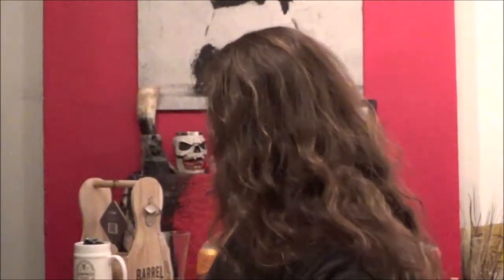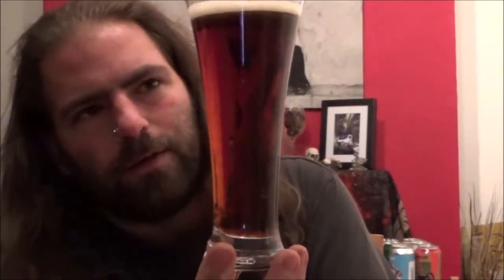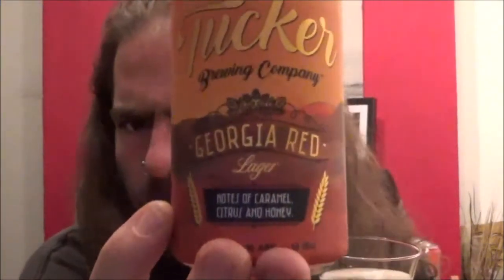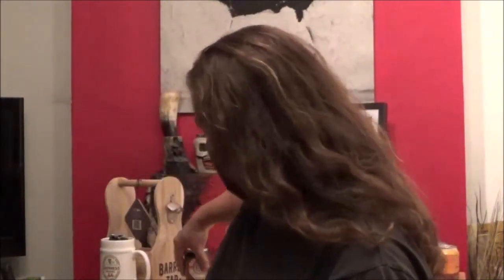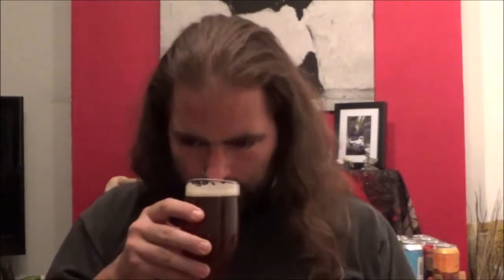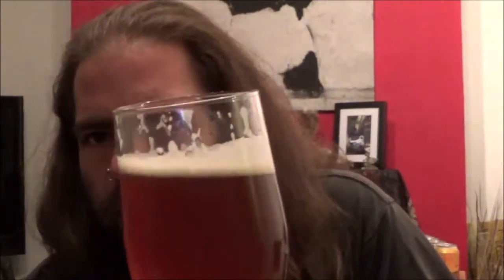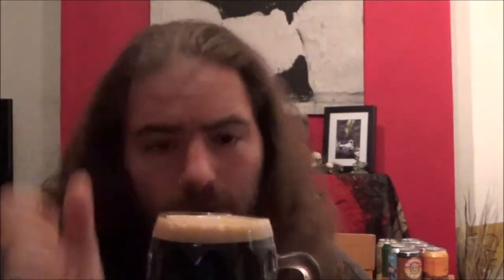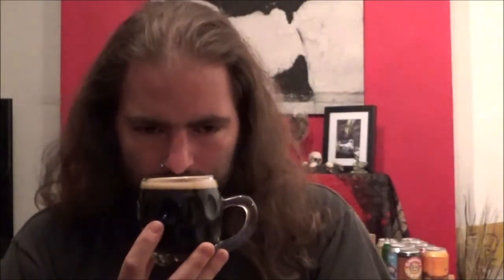The Beer Dog's Special Review of American Craft Beers (Part 3)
In this series, I'm having a look at some American Craft Beers, sent to me by Brian the Beer Snob